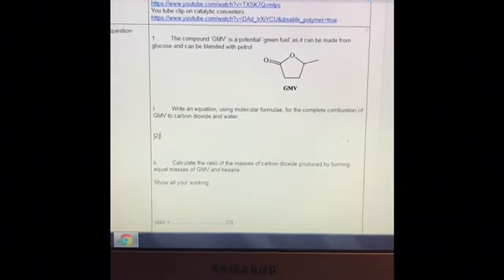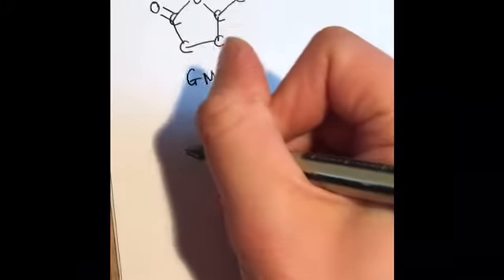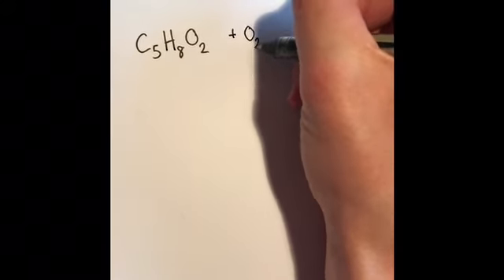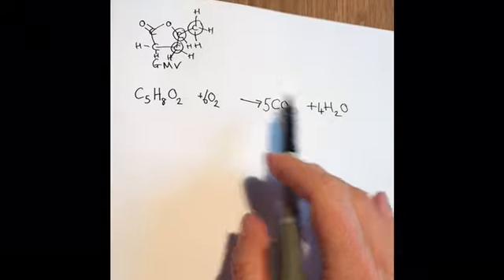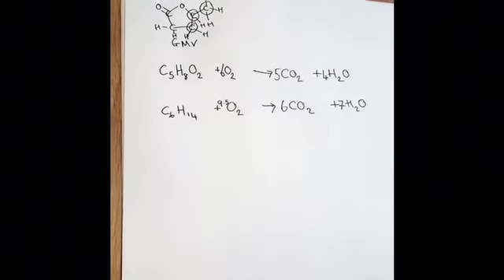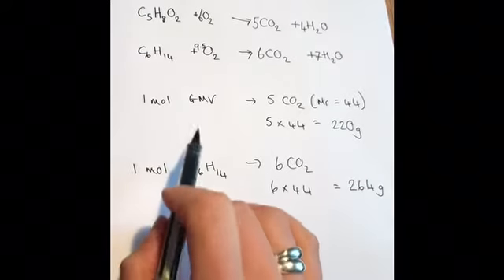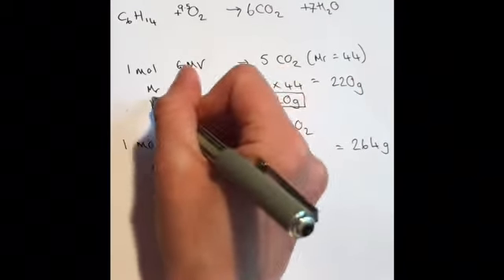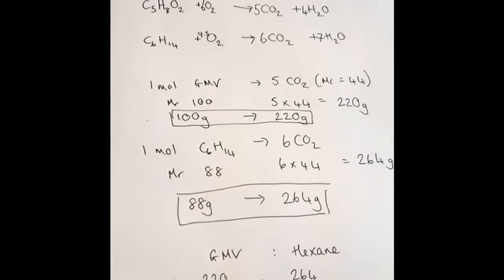DF10 Exam Question Answers